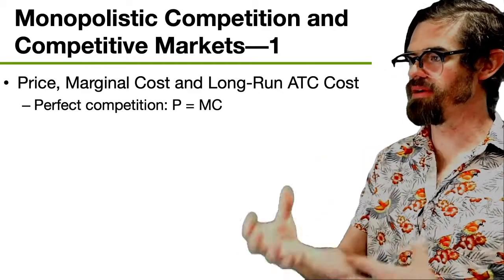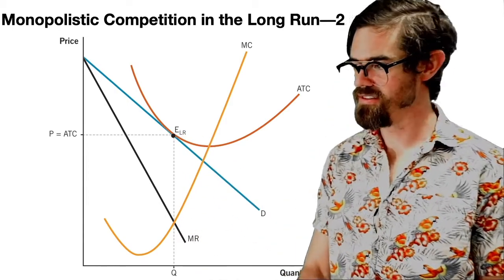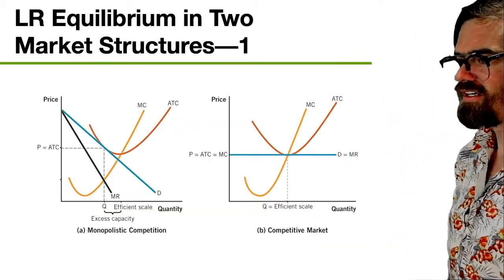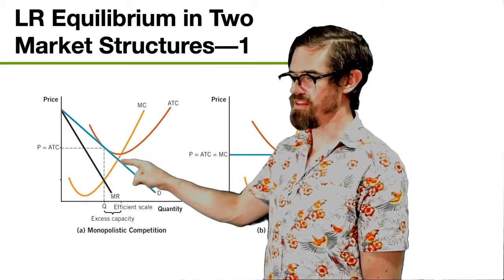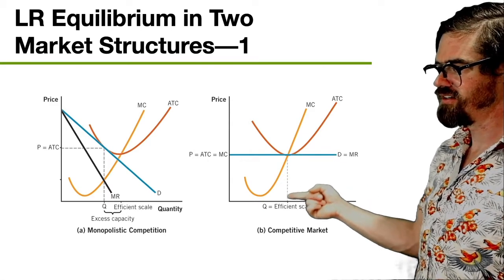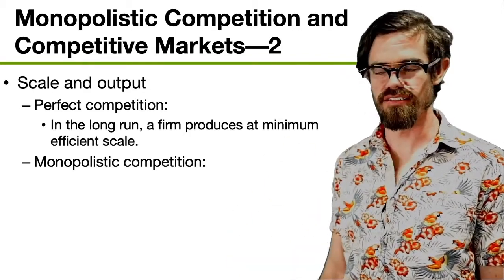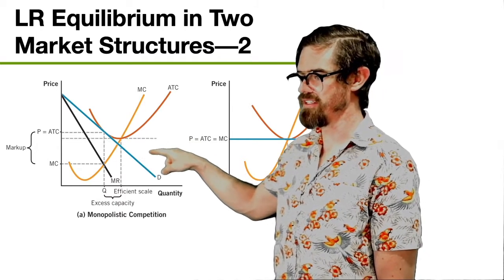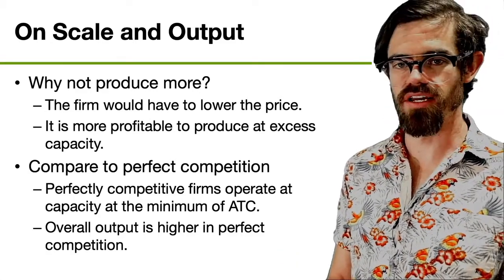Chapter 12 _ Monopolistic Competition: Comparing to Competitive Markets